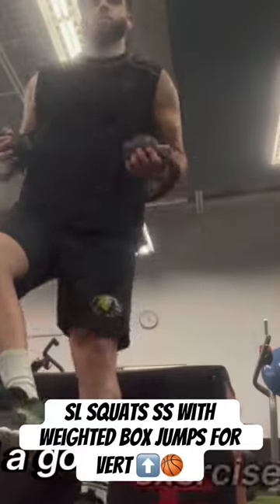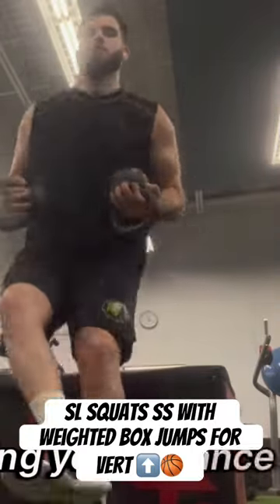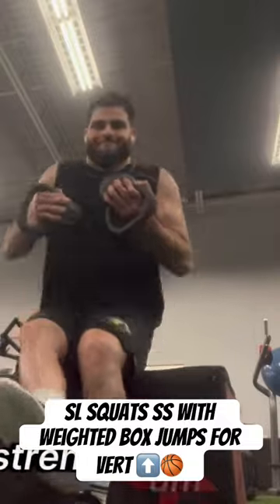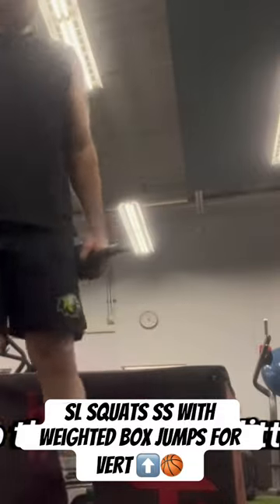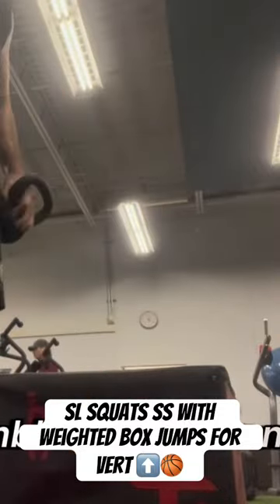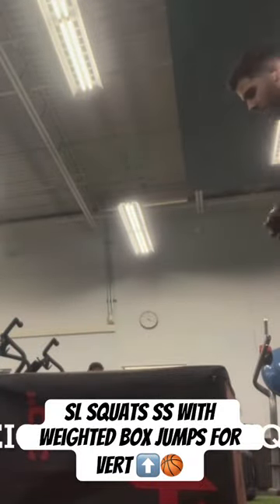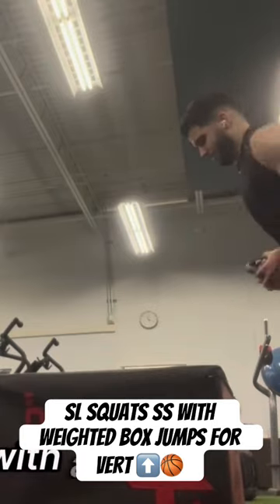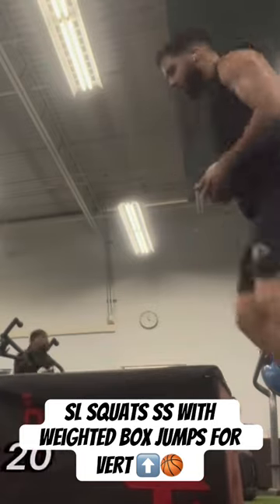ball vert shorts fyp viral